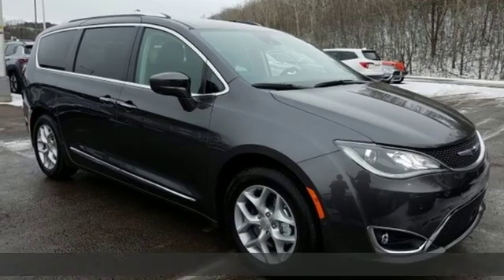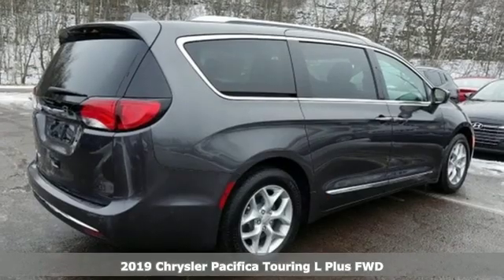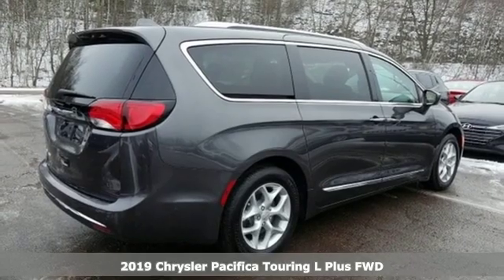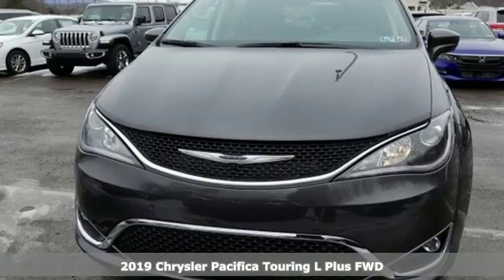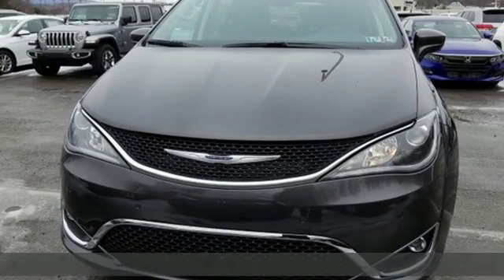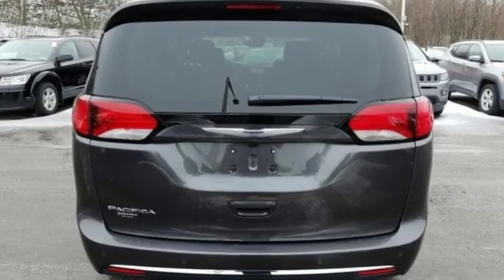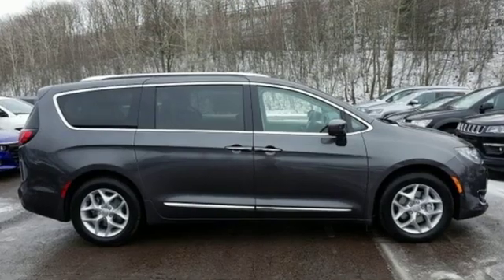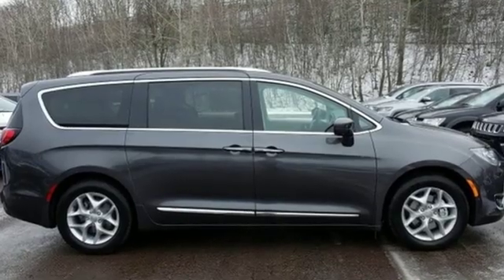2019 Chrysler Pacifica Wilkes-Barre PA Scranton, PA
Year: 2019
Make: Chrysler
Model: Pacifica
Trim: Touring L Plus
Engine: 3.6L V6 24V VVT
Transmission: 9-Speed 948TE Automatic
Color: Gray
Interior: Black/Alloy
Stock #: CH6140
VIN: 2C4RC1EG2KR628953
Advanced SafetyTec Group (360 Surround View Camera System, Adaptive Cruise Control w/Stop & Go, Advanced Brake Assist, Automatic High Beam Headlamp Control, Blind Spot & Cross Path Detection, Full Speed Forward Collision Warning Plus, Lane Departure Warning Plus, Parallel & Perp Park Assist w/Stop, ParkSense Front/Rear Park Assist w/Stop, and Rain Sensitive Windshield Wipers), Hands Free Sliding Door & Liftgate Group (Hands Free Power Liftgate and Hands Free Sliding Doors), Quick Order Package 27J, Tire & Wheel Group (18" x 7.5" Painted Aluminum Wheels and Michelin Brand Tires), 13 Speakers, 3.25 Axle Ratio, 3rd row seats: split-bench, 4-Wheel Disc Brakes, A/V remote, ABS brakes, Air Conditioning, Alloy wheels, AM/FM radio: SiriusXM, Auto-dimming Rear-View mirror, Automatic temperature control, Black Seats, Blind spot sensor: Blind Spot Detection warning, Bodyside moldings, Brake assist, Bumpers: body-color, CD player, Compass, Delay-off headlights, Driver door bin, Driver vanity mirror, Driver's Seat Mounted Armrest, Dual front impact airbags, Dual front side impact airbags, DVD-Audio, Electronic Stability Control, Emergency communication system: Uconnect Access, Entertainment system, Four wheel independent suspension, Front anti-roll bar, Front Bucket Seats, Front dual zone A/C, Front fog lights, Front reading lights, Fully automatic headlights, Garage door transmitter, Headphones, Heated door mirrors, Heated front seats, Heated rear seats, Heated steering wheel, Illuminated entry, Knee airbag, Leather steering wheel, Low tire pressure warning, Manufacturer's Statement of Origin, Navigation System, Occupant sensing airbag, Outside temperature display, Overhead airbag, Overhead console, Panic alarm, Passenger door bin, Passenger seat mounted armrest, Passenger vanity mirror, Perforated Leather Trim Bucket Seats, Power door mirrors, Power driver seat, Power Liftgate, Power passenger seat, Power steering, Power windows, Radio data system, Radio: Uconnect 4C Nav w/8.4" Display, Rain sensing wipers, Rear air conditioning, Rear Parking Sensors, Rear reading lights, Rear window defroster, Rear window wiper, Reclining 3rd row seat, Remote keyless entry, Roof rack, Security system, Speed control, Split folding rear seat, Spoiler, Steering wheel mounted audio controls, Sun blinds, Tachometer, Telescoping steering wheel, Tilt steering wheel, Touring Suspension, Traction control, Trip computer, Variably intermittent wipers, and Voltmeter. *Your additional costs are sales tax, tag and title fees for the state in which the vehicle will be registered, any dealer-installed options (if applicable) and a dealer processing fee ($299 Maryland; not required by law); ($141 Pennsylvania). Prices are subject to change, and prior sales are excluded from these offers. While every reasonable effort is made to ensure the accuracy of this information, we are not responsible for any errors or omissions contained on these pages. Please verify any information in question with the dealer. Every Internet Price includes current applicable manufacturer incentives, but certain conditions apply to some of these offers. The offers and conditions on this vehicle are: $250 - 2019 Retail Non-Prime Bonus Cash **CK1V. Exp. 02/28/2019, $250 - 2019 Retail Consumer Cash **CK1 (excl GL-WE). Exp. 02/28/2019, $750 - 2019 Retail Bonus Cash MACKA1. Exp. 02/28/2019, $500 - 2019 Conquest Lease to Retail/Lease 38CKA1. Exp. 01/02/2020, $1,250 - Mid-Atlantic 2019 Bonus Cash MACKA. Exp. 02/28/2019, $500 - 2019 MY Military Program 39CKB. Exp. 01/02/2020, $500 - Mid-Atlantic Conquest Retail Bonus MACK1D. Exp. 02/28/2019

Address:
150 MotorWorld Dr #8